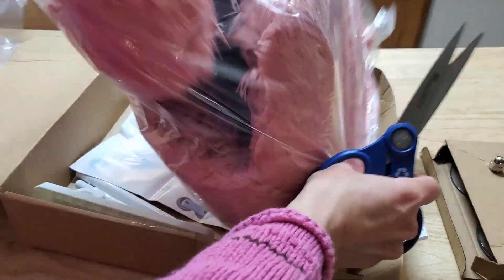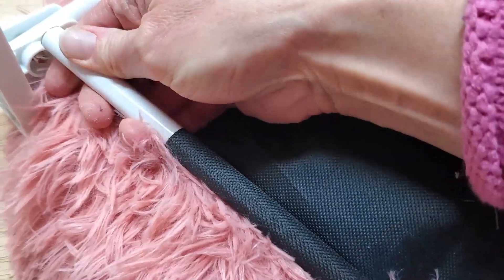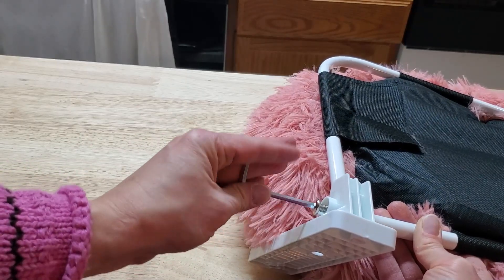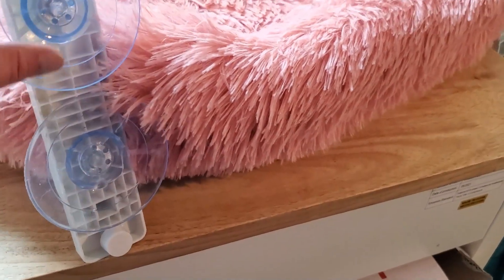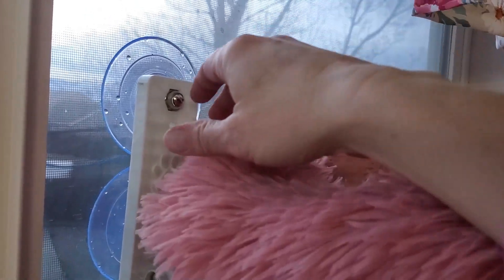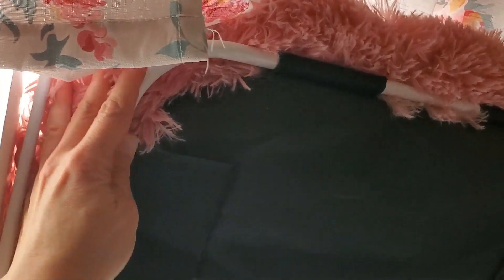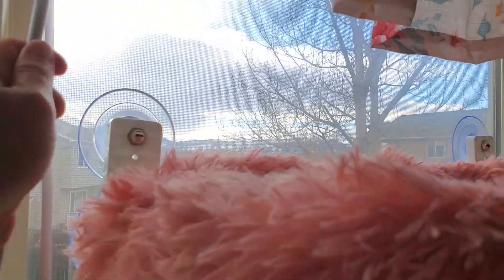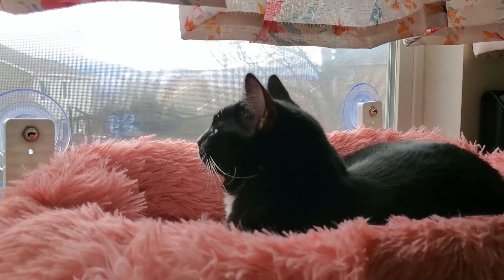Cat Window Perch Hammock Installation Pros and Cons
Looking for a way to get your kitty bed closer to the window? This Foldable Cat Hammock Window Seat might be just want you're looking for.  It has a beautiful soft, but strong design to attach directly to your window, but don't overlook the window covering challenges, if you need that.